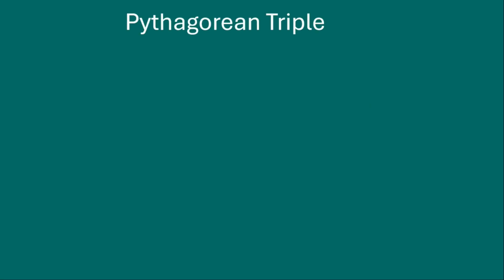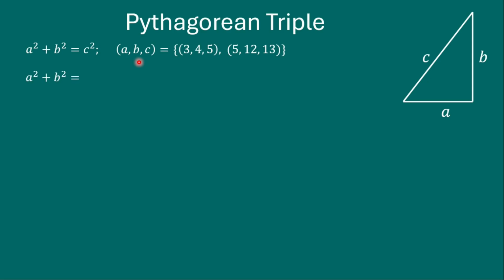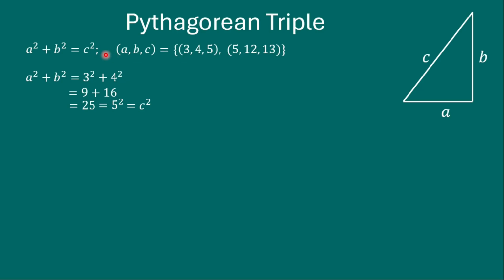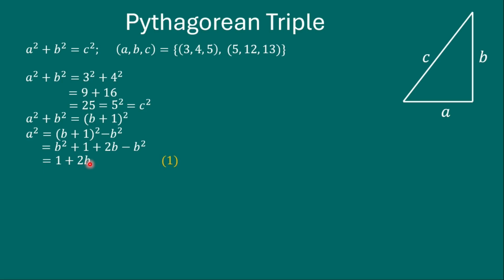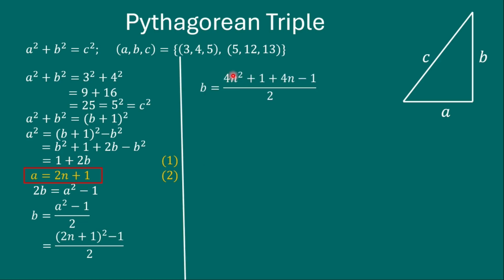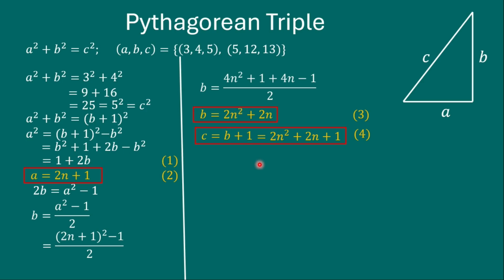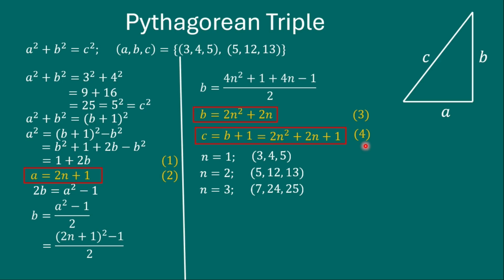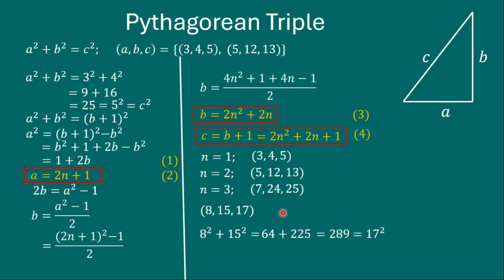Pythagorean Triplets via a single equation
How to find infinite sets of Pythagorean Triples? What are Pythagorean triplets? What are Pythagorean triples? How to construct equation for finding Pythagorean triples?